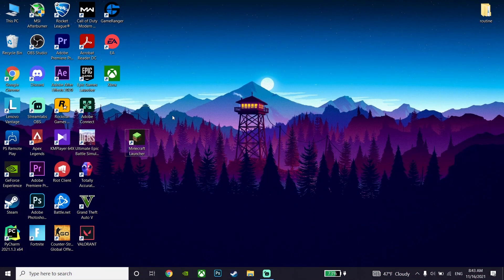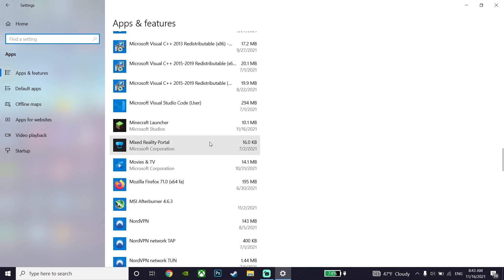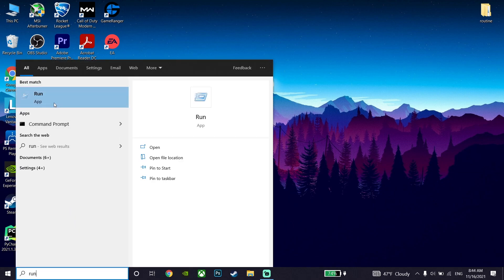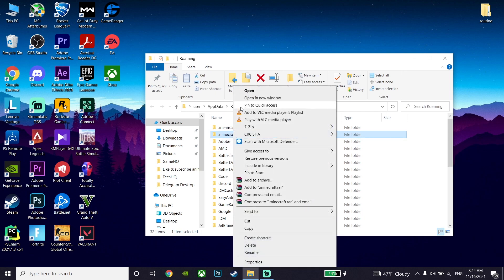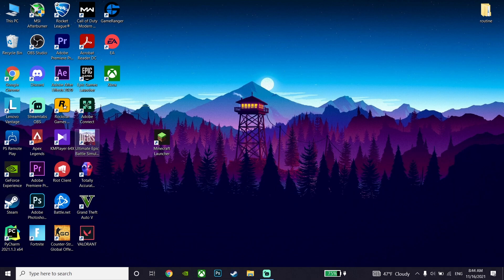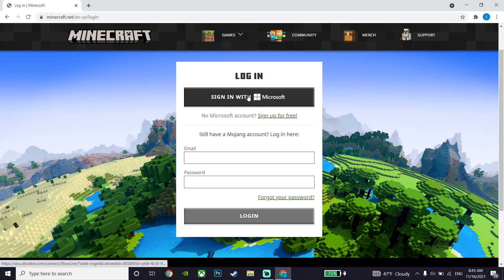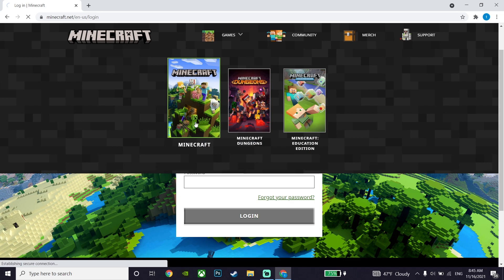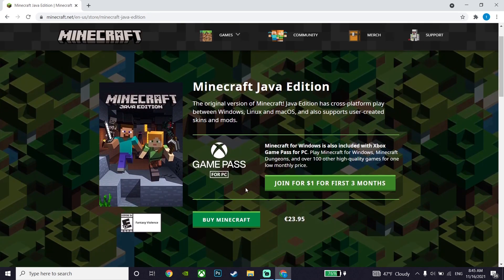How To Fix Minecraft Not Launching | Minecraft Not Opening Fix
Hey everyone in this video I'm showing you How To Fix Minecraft Not Launching | Minecraft Not Opening Fix. so if you want to know how to fix minecraft not responding just watch this video.